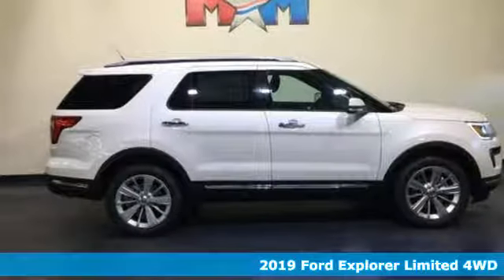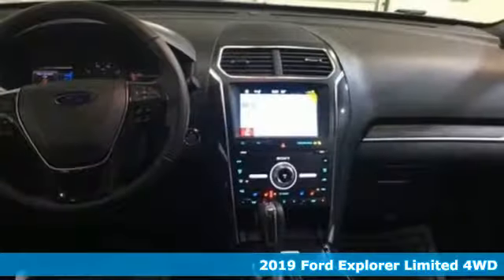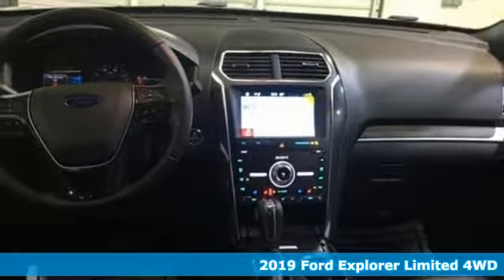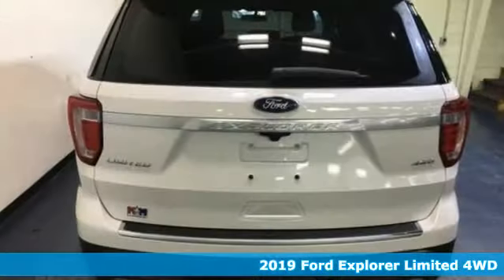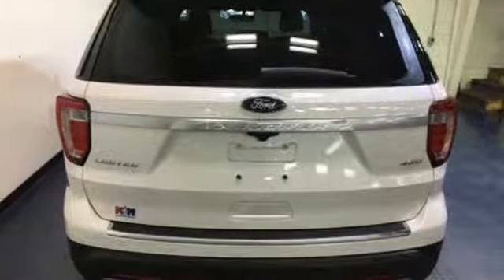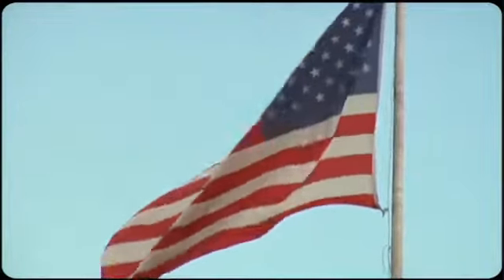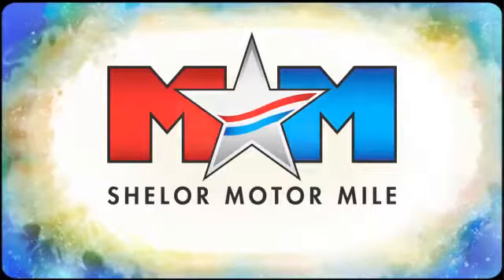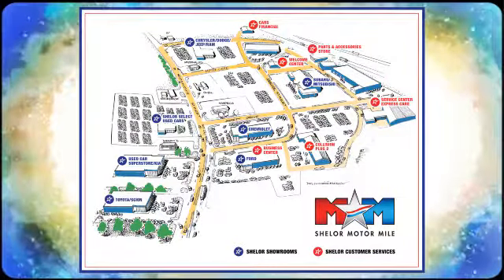New 2019 Ford Explorer Christiansburg VA Blacksburg, VA FD190201 - SOLD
Year: 2019
Make: Ford
Model: Explorer
Trim: Limited 4WD
Engine: 3.5L V6 Cylinder Engine
Transmission: 6-Speed A/T
Color: UG WHITE PLATINUM MET TRI-COAT
Interior: CW PERFORATED LEATHER-TRIMMED EBONY BLACK INTERIOR
Stock #: FD190201
VIN: 1FM5K8F85KGA85127